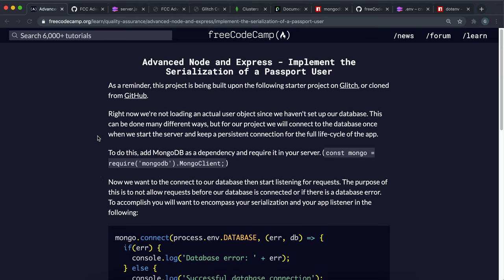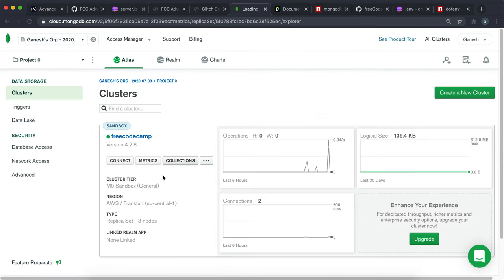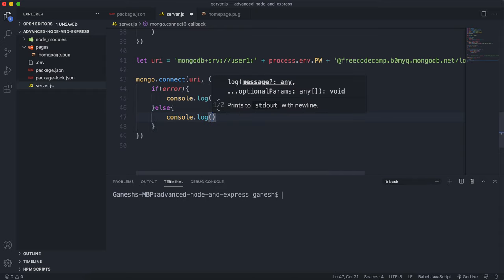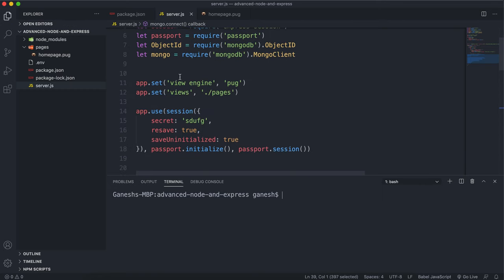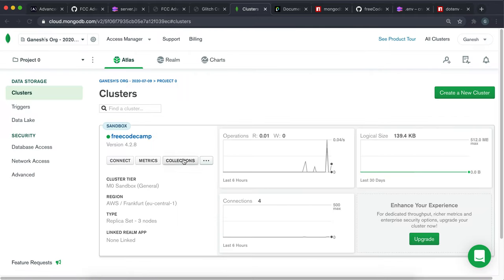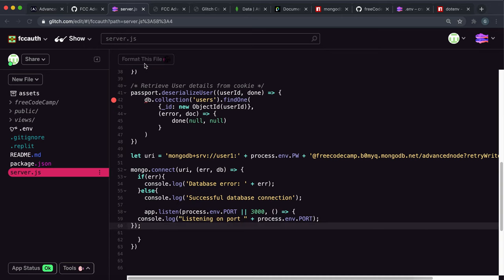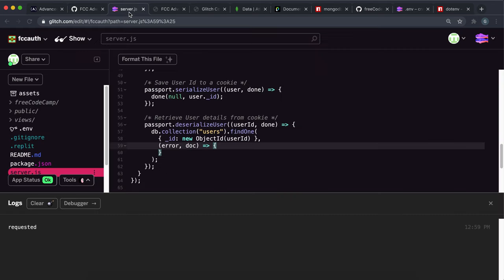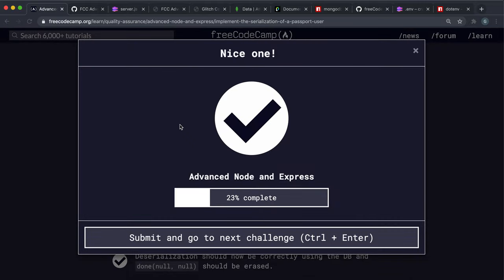05 - Implement the Serialization of a Passport User - Advanced Node and Express - freeCodeCamp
Now that we've written our Serialize/Deserialize functions, the next step is to connect up the database to make them work!

00:00 - Introduction
00:08 - Creating a database on MongoDB Atlas
01:00 - Getting the Connection URI
02:05 - Importing the MongoDB Javascript Client
02:34 - Connecting to the Database - mongodb.connect()
Creates a connection to a MongoDB instance and returns the reference to the database.
03:45 - Order of Code Flow
05:12 - Challenge Solution